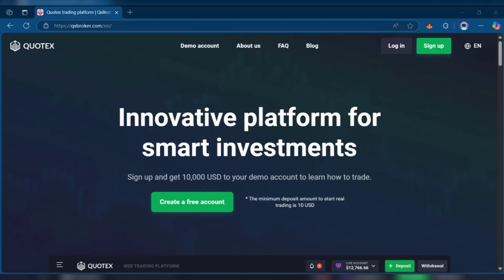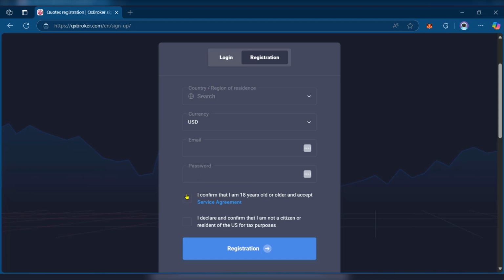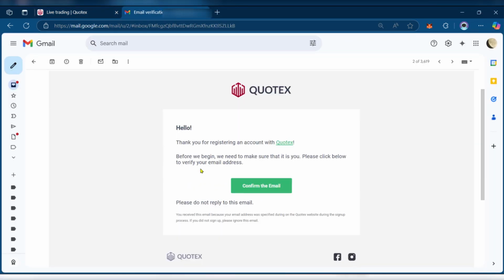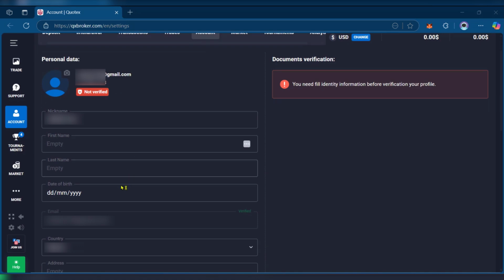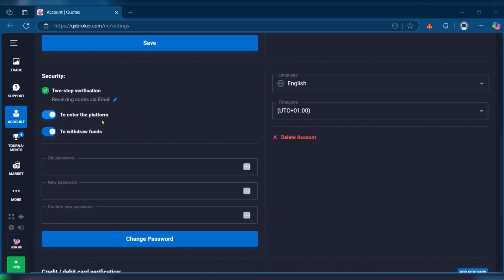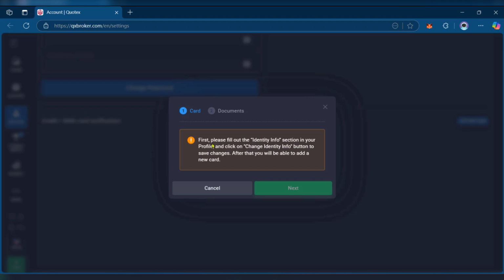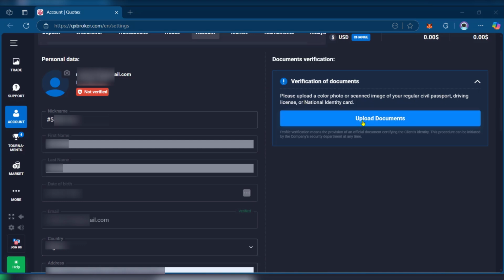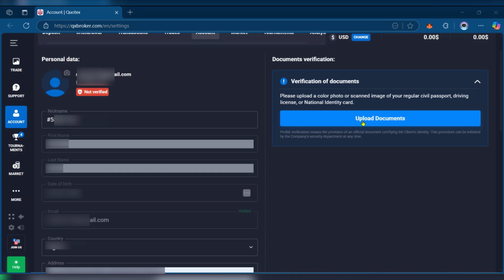How To Verify Qoutex Account (Full Guide)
Need help verifying your Quotex account? ✅ This full guide walks you through each step to get verified quickly and start trading with confidence. Don’t miss these tips to avoid delays and secure your account hassle-free! 🔐